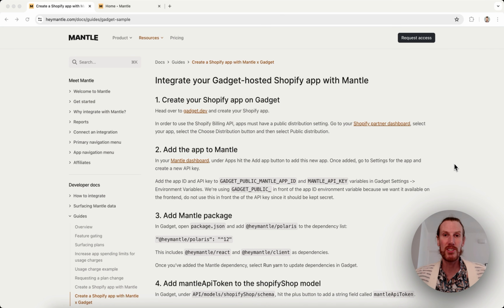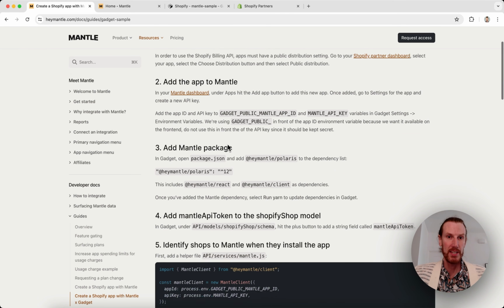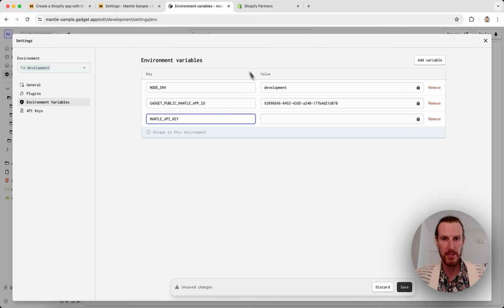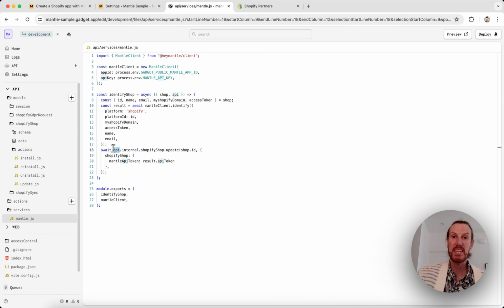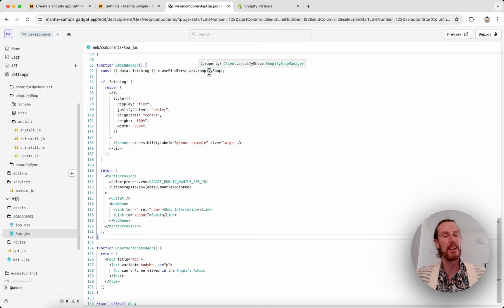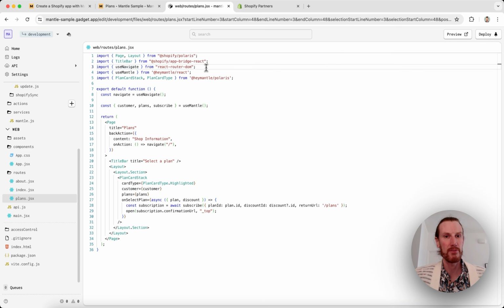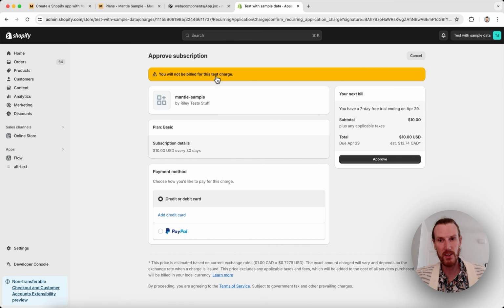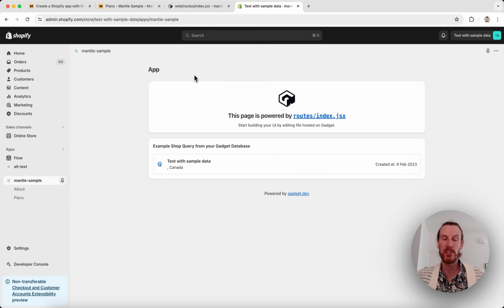Set up billing for public Shopify apps in under 20 minutes! (with Gadget and Mantle)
Learn how to quickly handle ALL of the boilerplate required when building public Shopify apps with Gadget and Mantle.

Gadget gives you a hosted and scaled fullstack app that manages Shopify webhook subscriptions, data sync, AppBridge, session tokens, and OAuth, while Mantle takes care of billing, provides dashboards for tracking revenue metrics, and allows you to focus on building the unique features for your app.

Chapters
00:00 - Intro to Gadget and Mantle
01:06 - Step 1: Create a Gadget app and connect to Shopify
04:07 - Step 2: Add the app to Mantle
07:12 - Step 3: Add @heymantle/polaris package
08:06 - Step 4: Add a custom field to shopifyShop
08:35 - Step 5: Identify shops with custom code
11:00 - Step 6: Add MantleProvider to frontend
13:04 - Step 7: Create plans and a plans route
17:03 - Test it out
18:09 - Bonus: Check trial end with useMantle